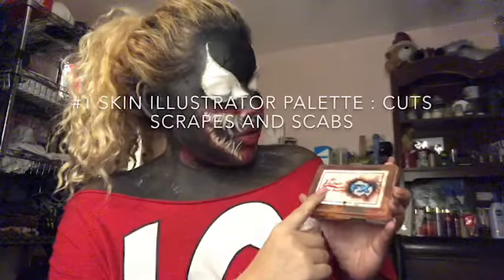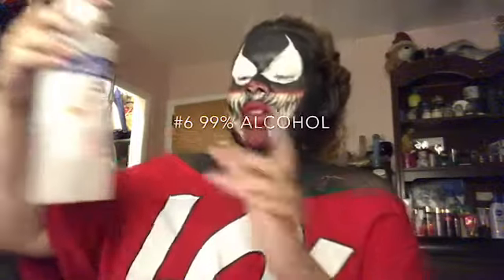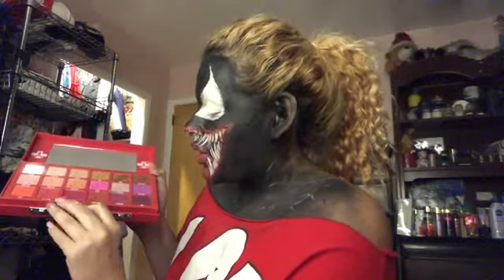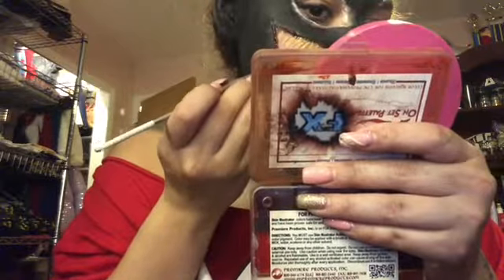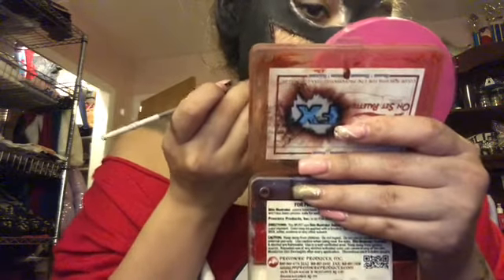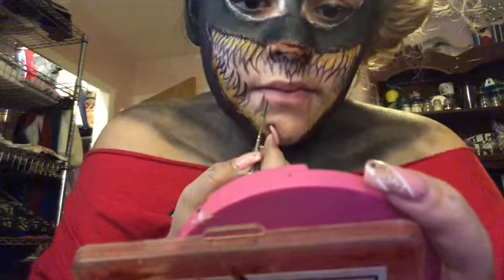TRANSFORMING MYSELF INTO VENOM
Hello the REBELATION,
How have you guys been! I know its been awhile. I beileve I stressed that out serveal times in the video. Here's the moment you guys been waiting for my comeback lol. My inspiration for this look came from The new Vemon movie that is about to release aka Oct 5th are you guys as stroked as I am; Probably not as much or even more!

This is my New Channel if you want to keep up with me lol or not whatever floats your boat :P (shoutout to the people who still uses the :P instead of emojis at times)

Materials Needed:

-Face Paint (I used alcohol activated paint but you can use regualr face paint)
~Skin Illustrator Palette
~Skin Illustrator Cuts, Scrapes, and Scabs
~Skin illustrator Complexion Palette
-Eyeshadow palettes
~Jeffree Star Blood Sugar Palette
~Jeffree Star Beauty Killer Palette
-Brushes
-BOND OFF TO REMOVE THE PROS-AIDE (cheaper alterntives babyoil with a  exfoliator glove)
-Pros-aide
-Cotton balls
-Eyeliner (Gloss Finish)
-Time
-Patience
-Music to JAM to.

***If you are still reading this then just remember that you are an awesome human being!
-With much love your favorite REBEL! ***